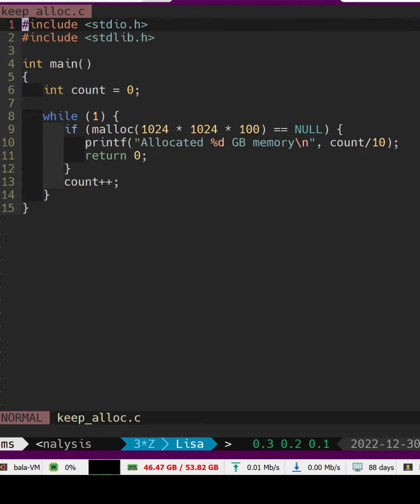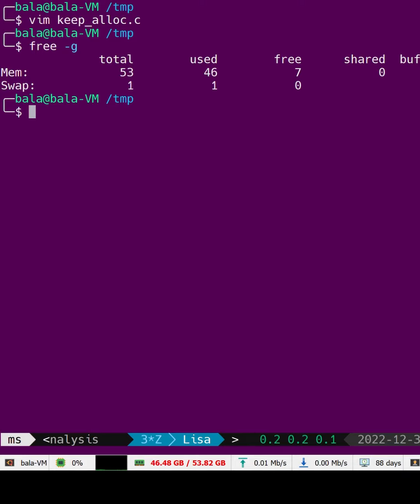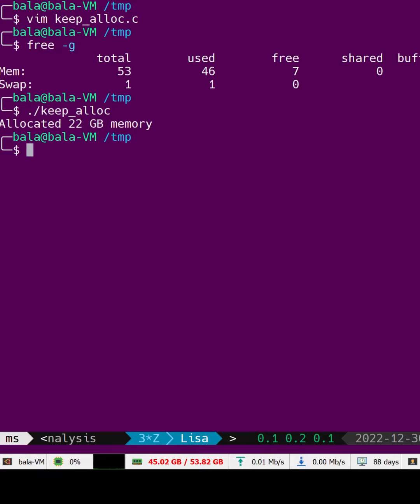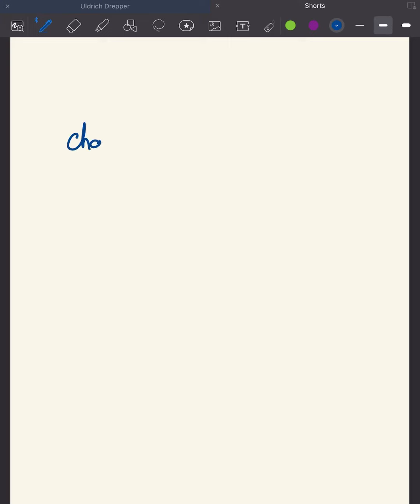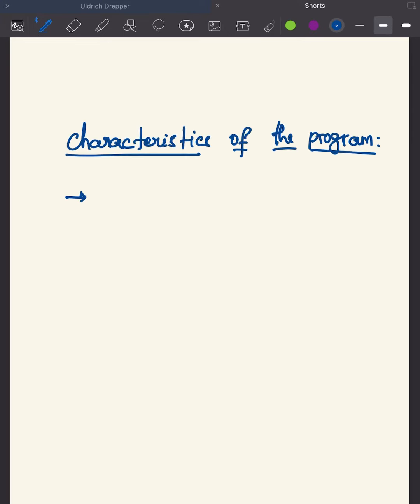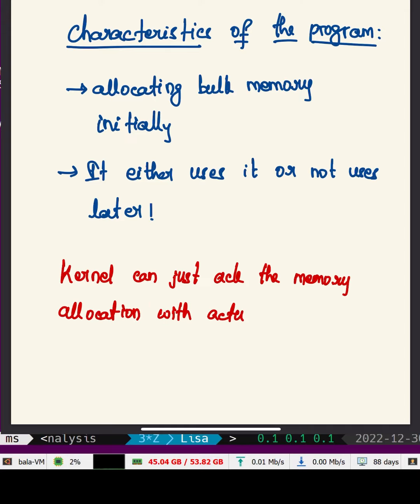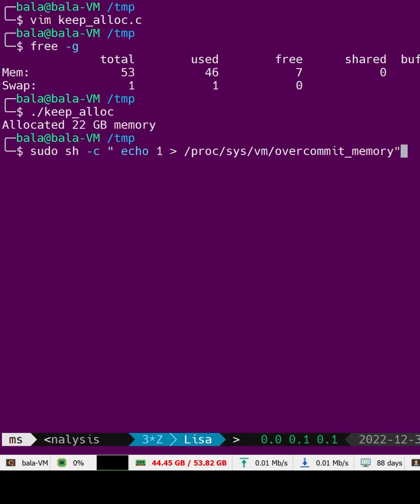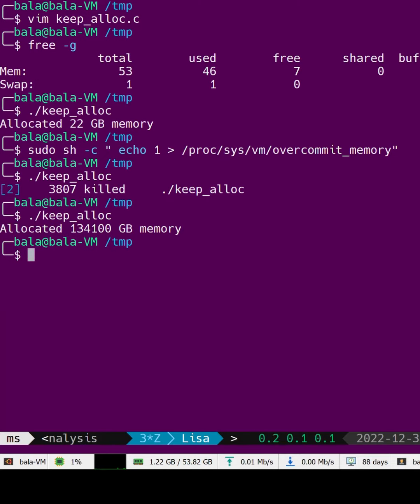overcommit_memory | Linux memory management | malloc | Linux free memory | virtual memory | C prog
Is Linux really allocating memory while a program calls malloc? What are the different ways to configure the Linux kernel for memory allocation?

/proc/sys/vm/overcommit_memory variable is a way to configure the Linux kernel to simply acknowledge without actually allocating memory. We demonstrate it with a simple C program. With this config enabled, this program could able to allocate 131 thousand GB of memory, which is imposible.